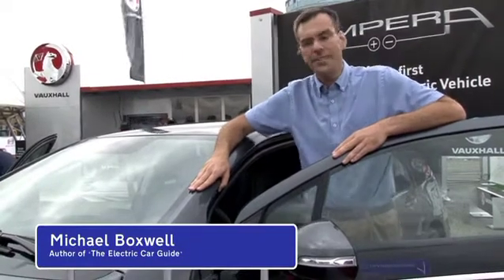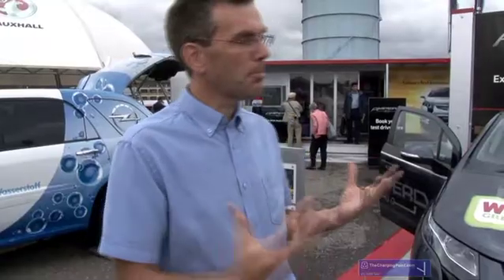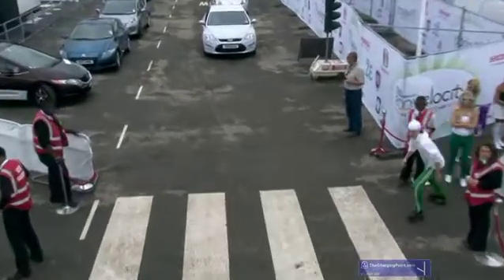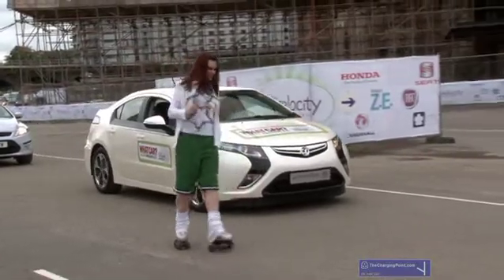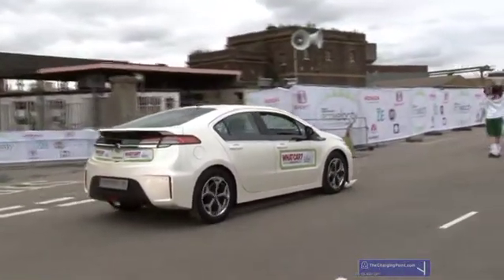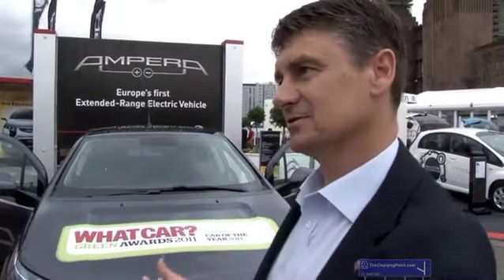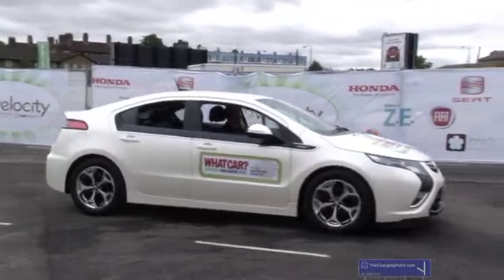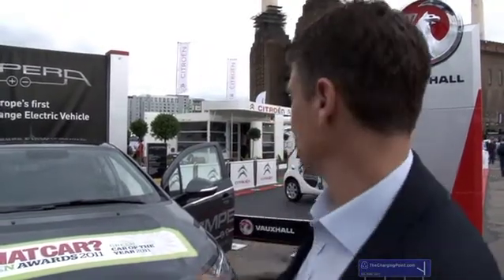Interview with Vauxhall's Ian Allen about the Ampera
The Vauxhall Ampera, winner of the What Car? 'Green Car of the Year 2011', is an electric car with a 'range extender' petrol engine on board to enable journeys without range limitations.

In this video from EcoVelocity 2011, Michael Boxwell speaks to Ian Allen, Manager of Environmental Strategy & Ampera at Vauxhall about the car, and the public's first reactions to it at the event.